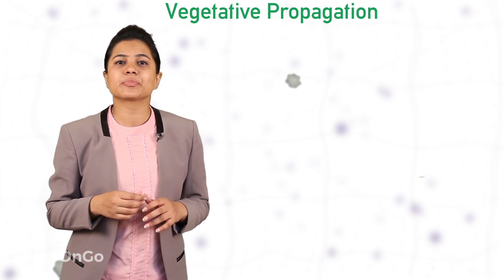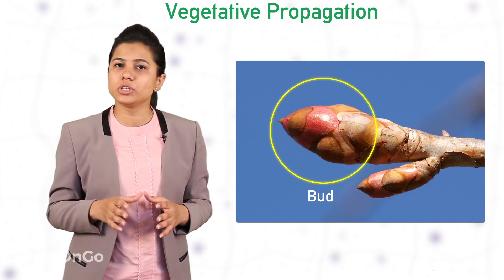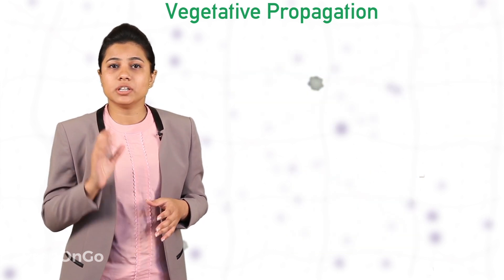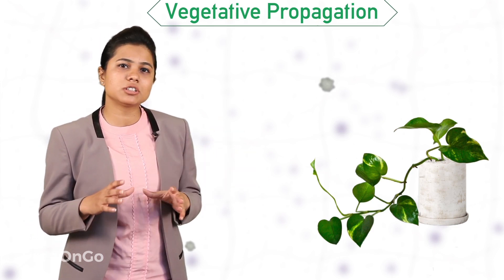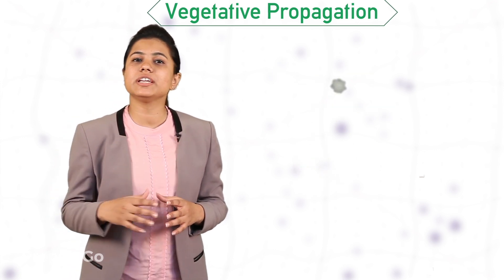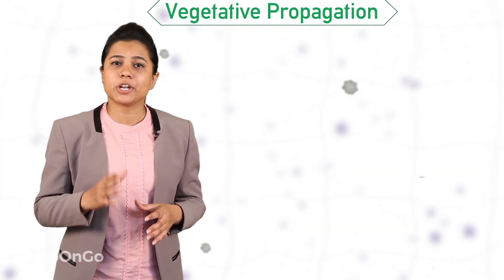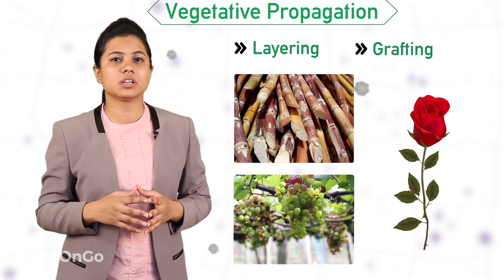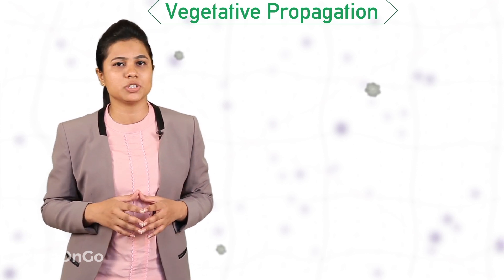How do Organisms Reproduce - 6 | Types of Asexual Reproduction - Vegetative Propagation | Class 10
CBSE Class 10 Science Chapter 8 - Types of Asexual reproduction : Vegetative Propagation - Asexual reproduction in Plants -
What is Vegetative Propagation? New plants are formed from the old parts of the plant like stem, root or leaves.
vegetative propagation in money plant - happens through stem
vegetative propagation in bryophyllum - happens through leaf
vegetative propagation in potato - happens through buds

Advantages of Vegetative Propagation
1. The plants raised by vegetative propagation can bear flowers and fruits earlier than those produced from seeds.
2. All the plants produced are genetically similar to the parent plant to have all its characteristics.